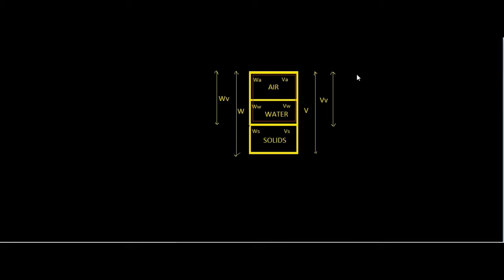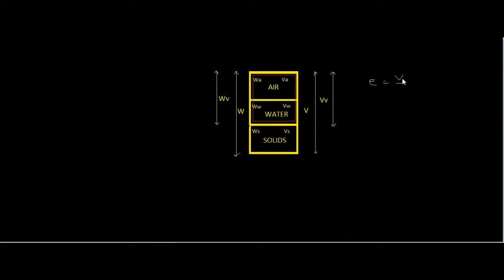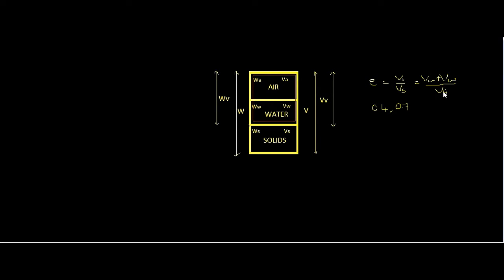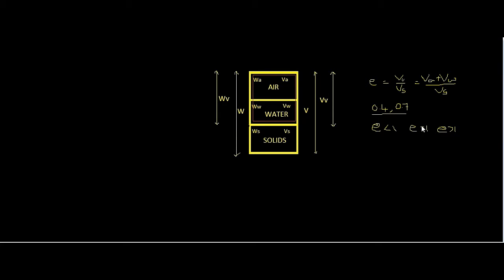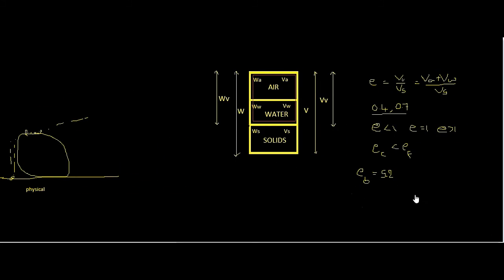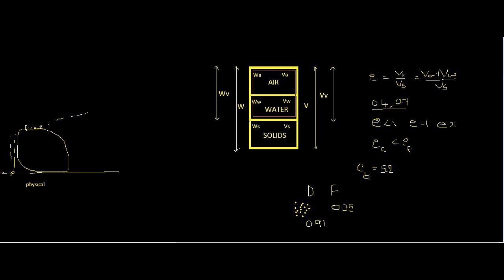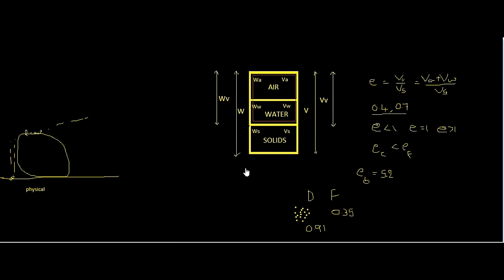Void ratio in Soil Mechanics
Void ratio is a type of volumetric relation derived from the three phase system. Full concept is explained in this video. Doubts and suggestions are welcome in the comment section...